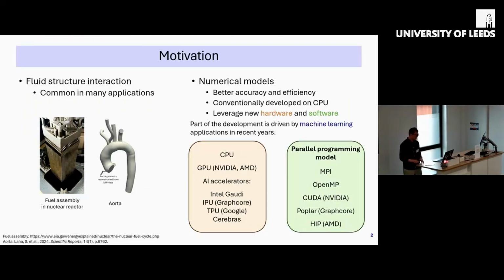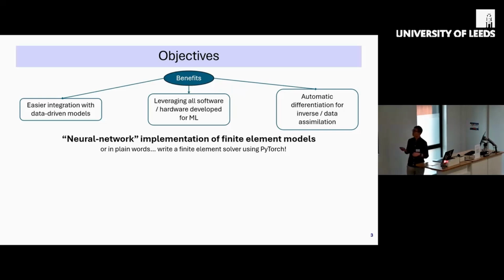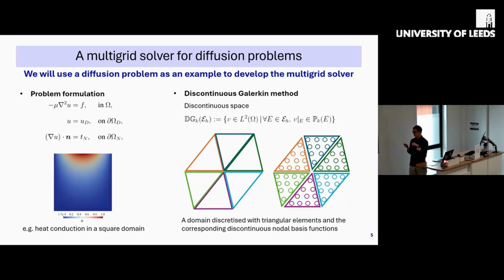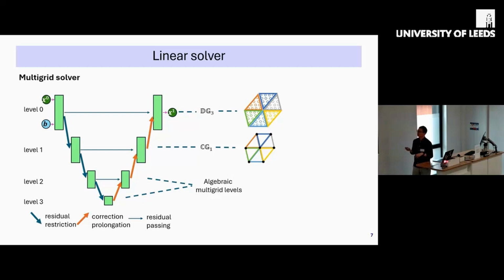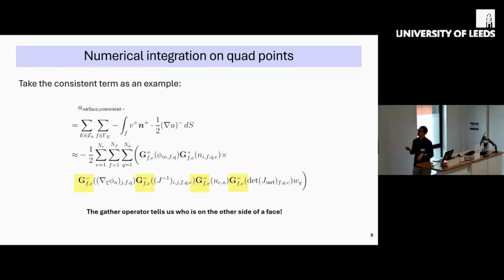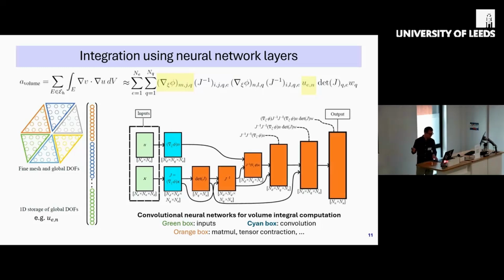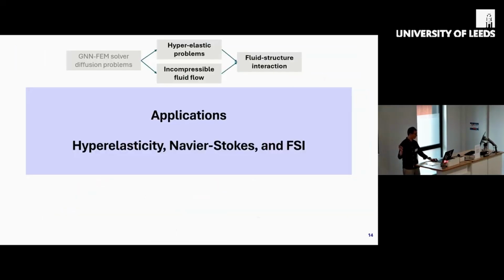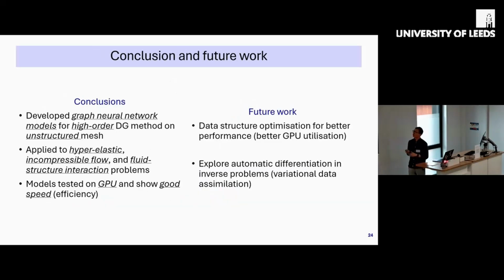Neural Network Implementation of Finite Element Models for Fluid-Structure Interaction - Linfeng Li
LIFD Symposium | Linfeng Li | 12th June 2025

Abstract:

Fluid-structure interaction (FSI) is an important phenomenon in many engineering problems. Numerical solvers for FSI have conventionally focused on central processing units (CPUs). However,
hardware is advancing rapidly, partly driven by machine learning applications. Representing numerical solvers with neural networks and implementing them with machine learning packages can bring advantages such as hardware agnosticism, automatic differentiation, and easy integration with data-driven models. In this talk, I will report an implementation of unstructured finite element solvers using graph neural networks and show its architecture agnosticism with tests on graphics processing units (GPUs). Specifically, high-order discontinuous Galerkin methods with an interior penalty scheme are adopted. The approach is first demonstrated on diffusion problems to illustrate the graph representation of an unstructured mesh, matrix-free residual evaluation inside neural networks, and a multigrid method consisting of p-multigrid levels and algebraic multigrid levels, which is shown to be scalable and robust. The approach is then extended to hyper-elasticity, incompressible flow, and finally, FSI problems. Overall, the approach has shown promising speed in diffusion and hyper-elasticity compared to some highly optimised implementations in the literature while maintaining high accuracy, i.e. (p+1)-order convergence for p-th order elements, in the three types of problems.

Bio:

Linfeng Li is a Postdoc researcher at Department of Earth Science Engineering in Imperial College London. He works with Dr Fangxin Fang on urban modelling and decarbonisation. Previously, he obtained his PhD in the same department on computational mechanics supervised by Prof Chris Pain and Dr Jiansheng Xiang. His research interests are finite element methods, machine learning for scientific computing, and atmospheric inverse problems.